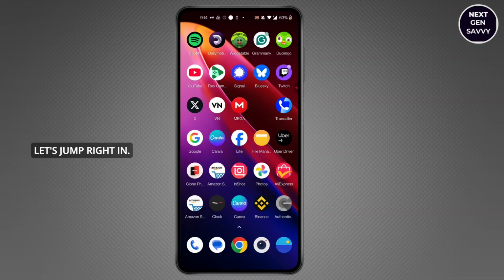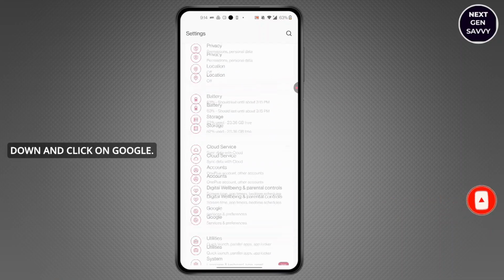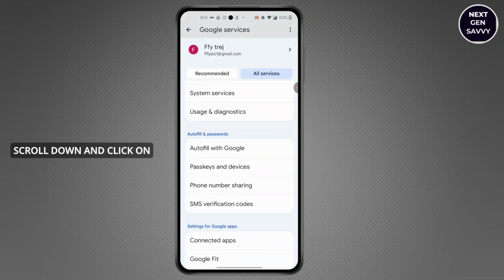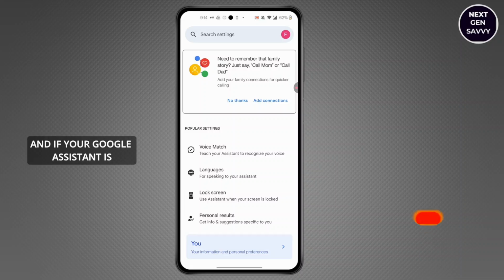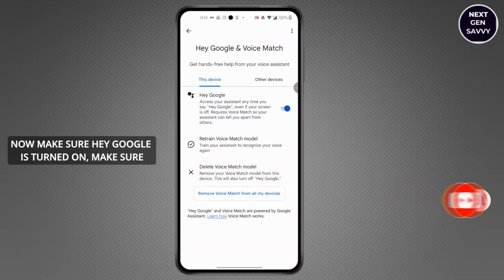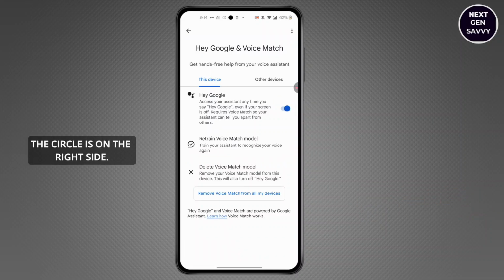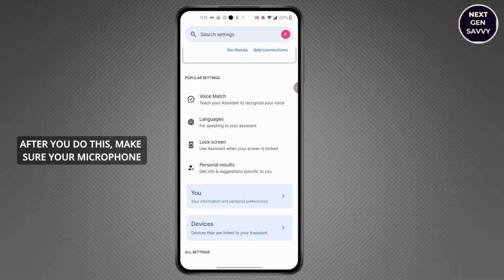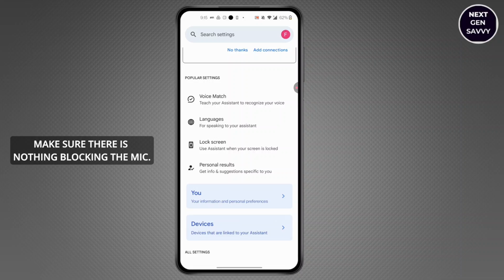How to Fix Google Assistant Not Responding to Voice on Android (Common Fixes)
Welcome to our step-by-step guide on "How to Fix Google Assistant Not Responding to Voice on Android (Common Fixes)"! If your Google Assistant isn’t responding to voice commands or acting up on your Android device, this video is for you. We'll show you the most effective fixes to get Google Assistant working again, troubleshoot common issues, and ensure it responds correctly to your voice. From checking settings to clearing app data, these tips will help you restore full functionality to your assistant.

In this video, we will show:

How to fix Google Assistant not responding on Android

Common reasons why Google Assistant stops working

Steps to troubleshoot voice recognition issues

How to get Google Assistant to respond again

Tips to ensure smooth functionality of Google Assistant